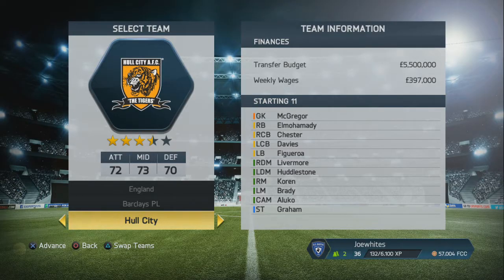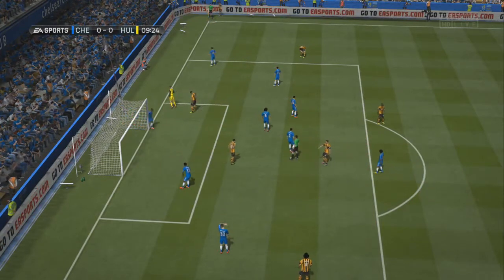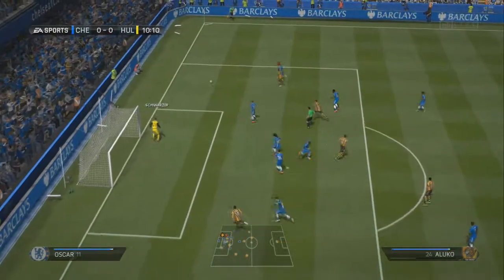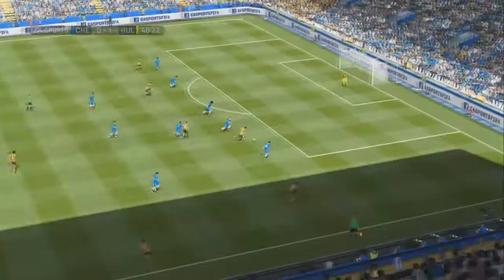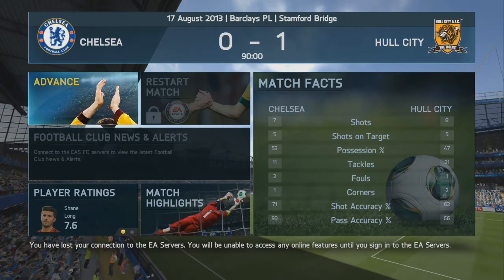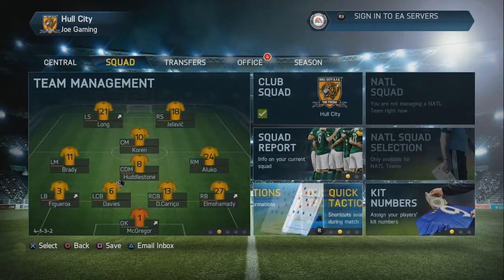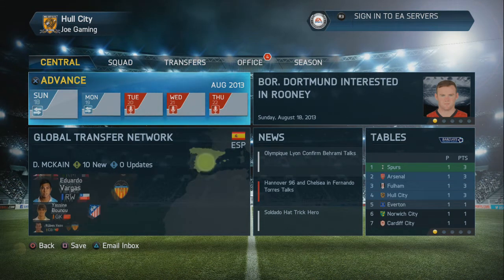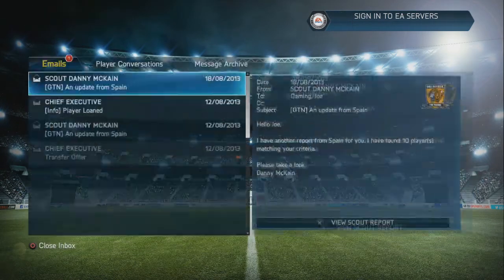FIFA 14 Hull City Career Mode #1 Goals Glory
Hull City Career Mode